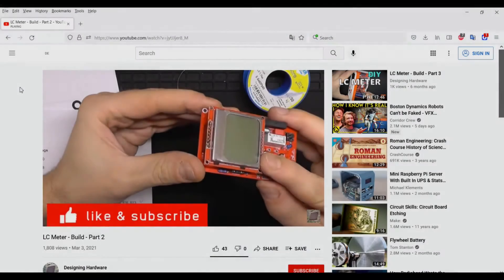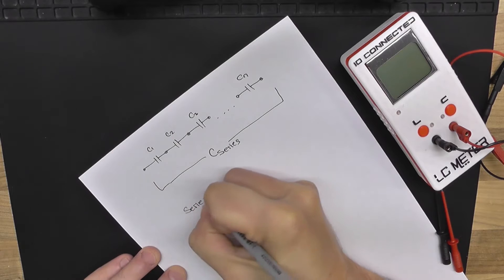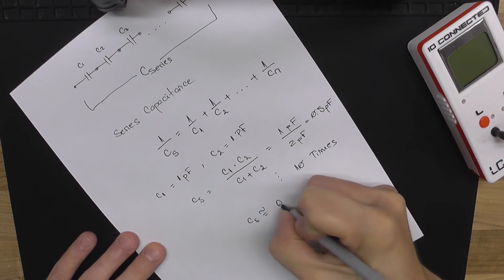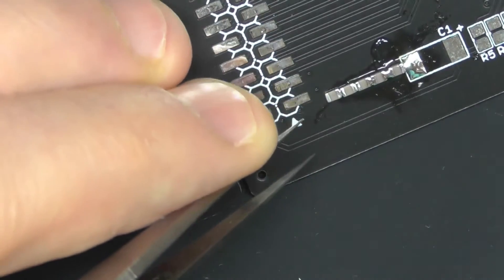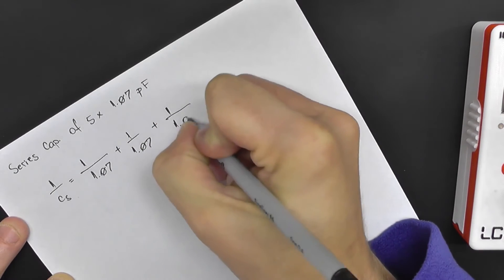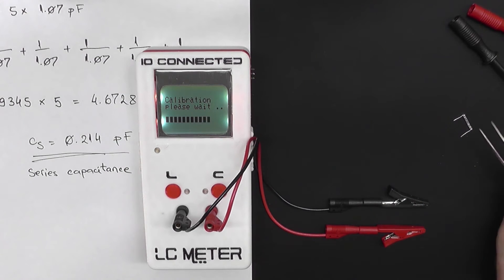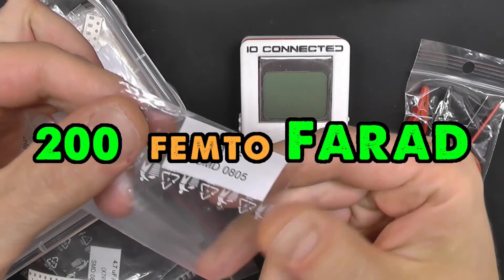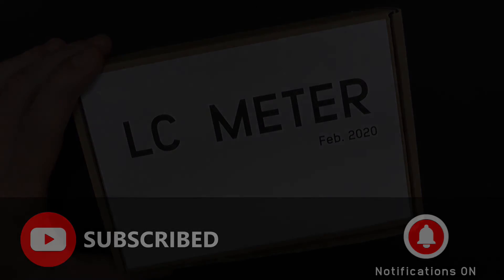INSANELY low capacitance !!! Measuring Femto Farads with the LC Meter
LC Meter v1.0 - coreWeaver / ioCONNECTED

part - 5

In this follow up of the series I'm making a 0.2pF capacitor out of 5 x 1pF 0805 SMD capacitors. The goal was to see how low can you measure in terms of capacitance with this LC Meter.
For the presumed 0.214pF, the measured capacitance was 0.26pF, that's 260 Femto Farads. The measuring error on this domain is estimated to be less or equal with 0.046 pF (46 femto Farads) or somehwere between 17% and 18%.

This is an open source project. You may use, modify and distribute both software and hardware as long as you give credit.

Special Thanks to Neil Hecht for sharing his project and ideas with us.